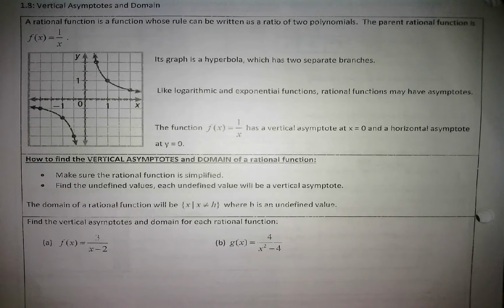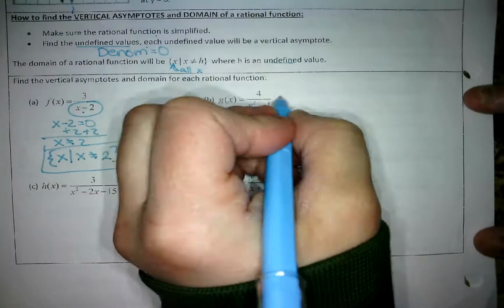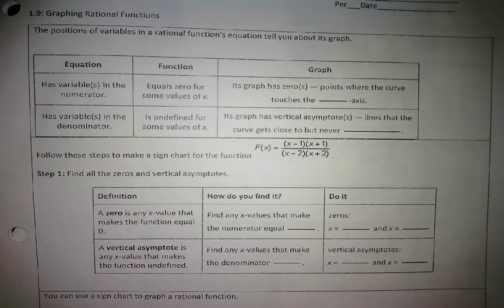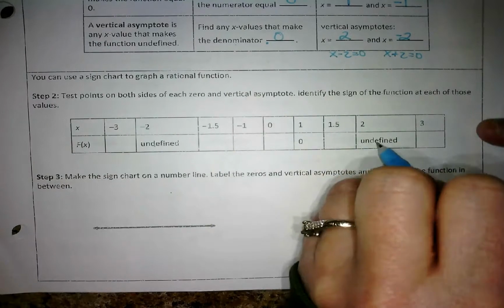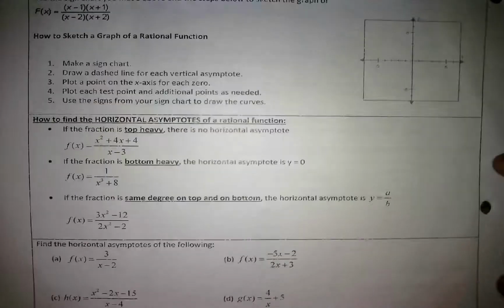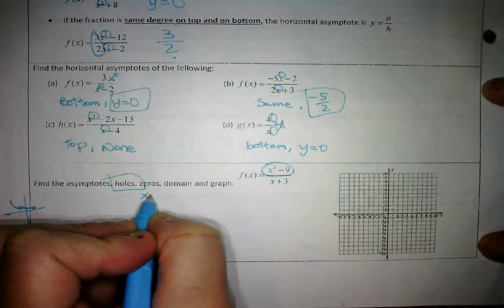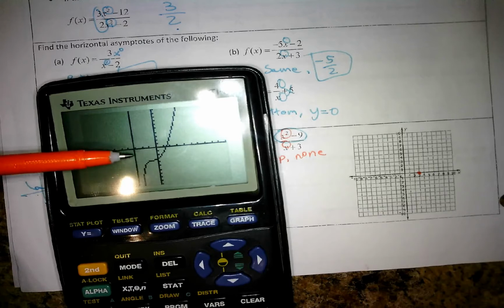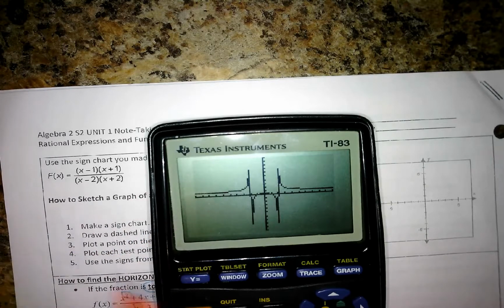Alg 2 S2 APEX 1.8 and 1.9